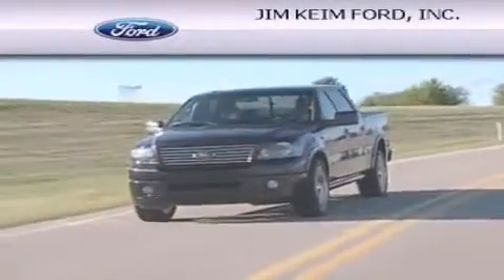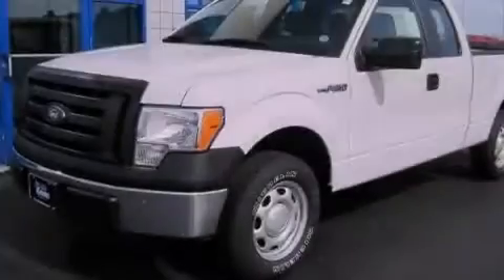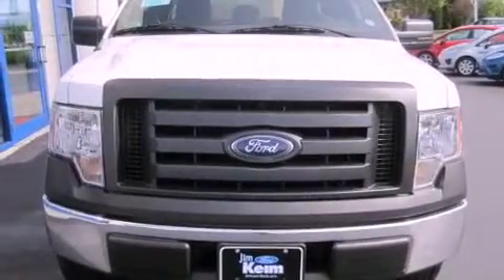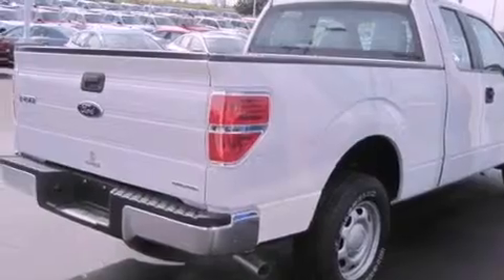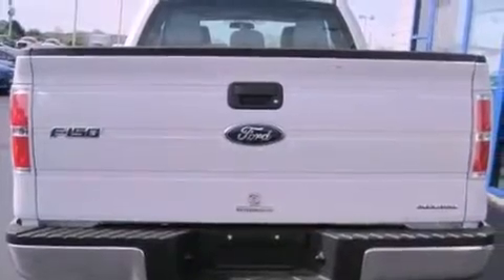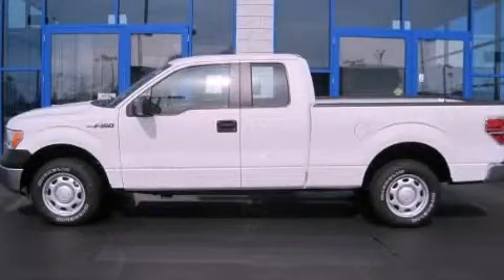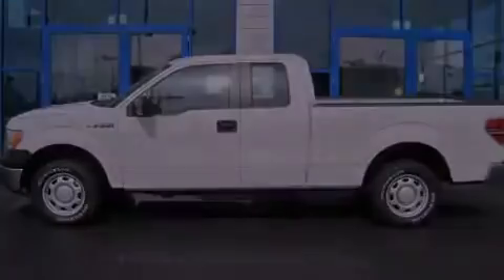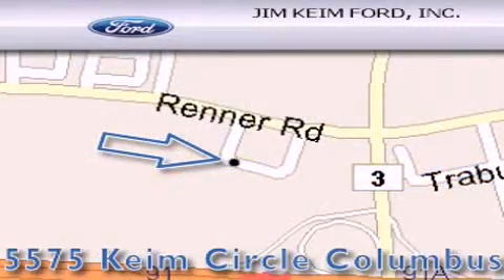2011 Ford F-150 Columbus OH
Year : 2011
 Make : Ford
 Model : F-150
 Engine : 3.7L 6-Cylinder
 Trans . : automatic
 Exterior : Oxford White
 Miles : 166
 Interior : Steel Gray

 2011 Ford F-150 Columbus OH